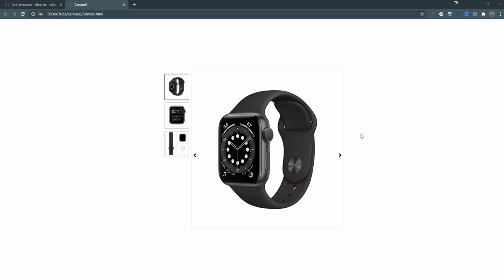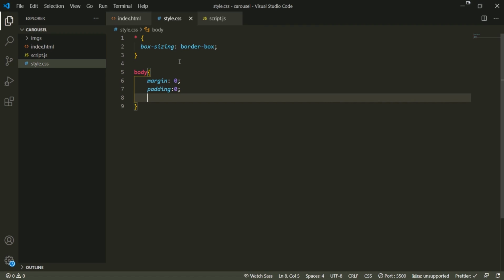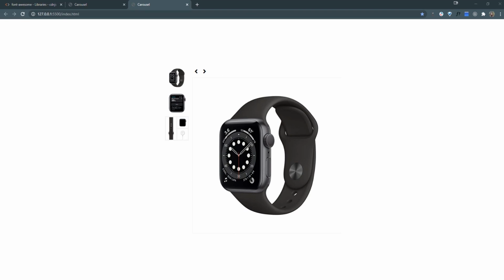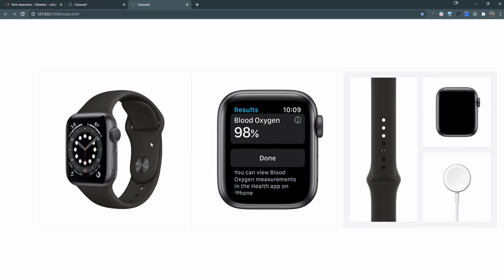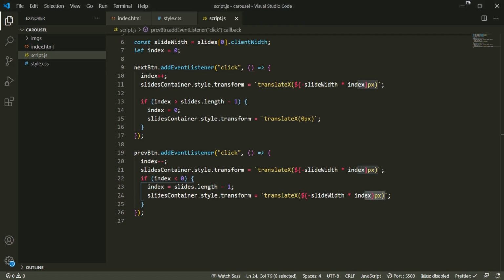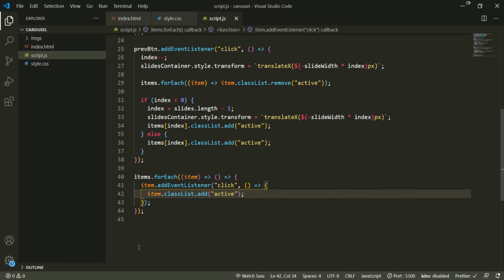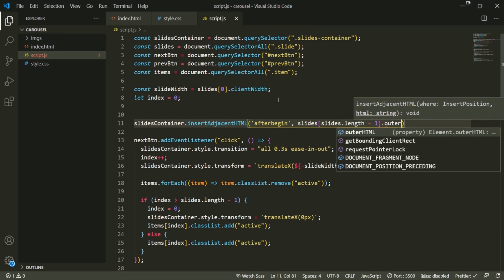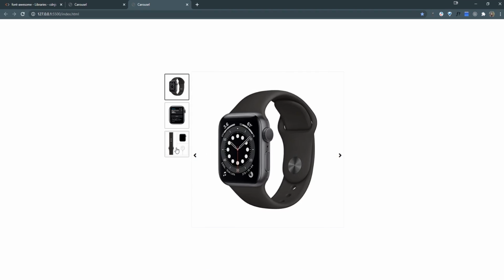How To build an Image Slider Using HTML, CSS & JavaScript | 2/100 Projects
Hey there

Welcome to 2nd project of 100 web projects series.

In this video I am going to build an image slider using HTML, CSS and JavaScript that has following features:

1. Clone of Bootstrap carousel
2. Smooth transition between slides
3. Mini map to switch between slides